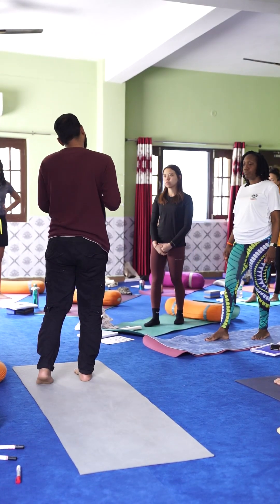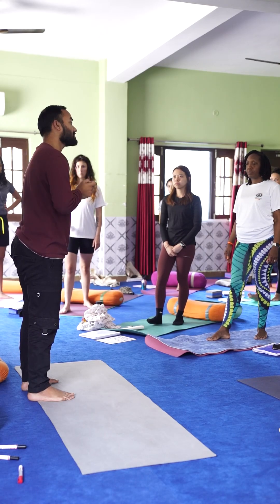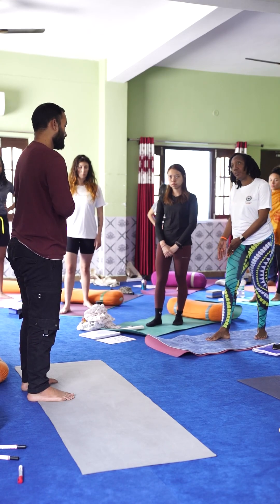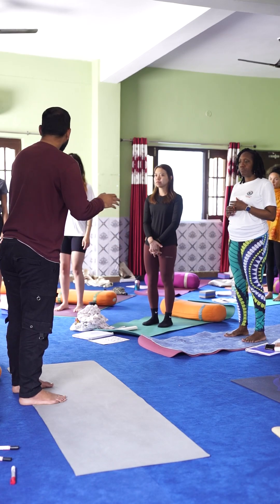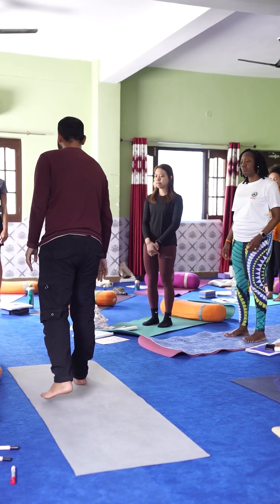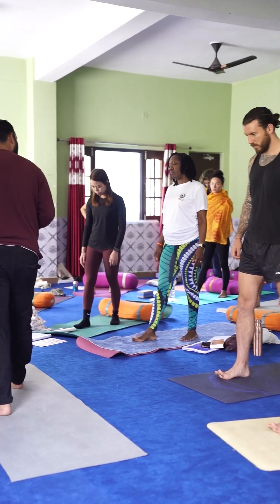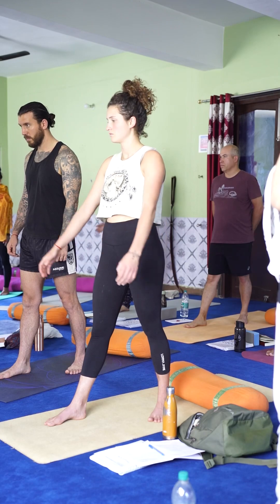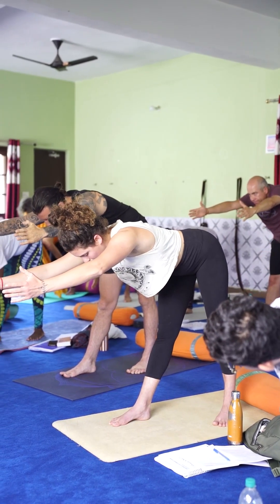Yoga Anatomy Class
The Yoga Anatomy Class at Rishikesh Yog Temple in Rishikesh, India, offers a transformative experience where students learn about the human body's anatomy in relation to yoga practice.

Led by experienced instructors, the class covers various anatomical systems and explores how yoga postures affect different parts of the body. Through hands-on activities and practical demonstrations, students gain a deeper understanding of alignment and adjustments for each pose. The class caters to all levels of practitioners and aims to enhance both personal practice and teaching skills.